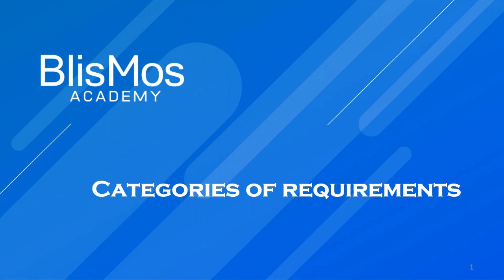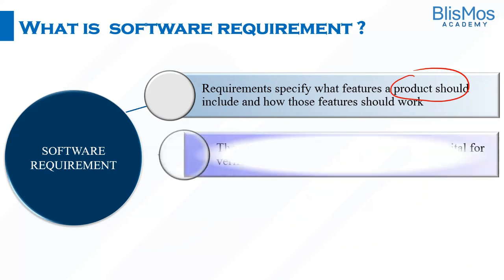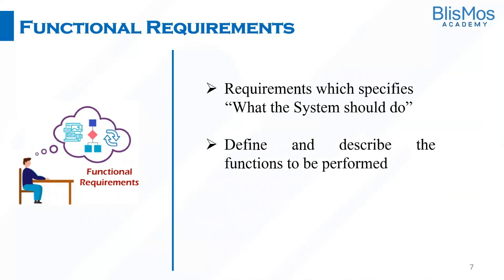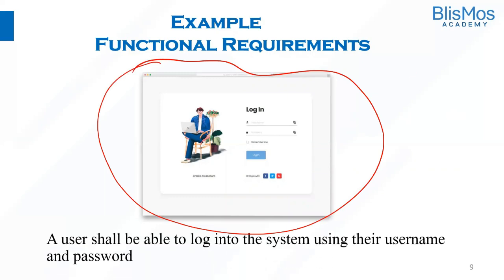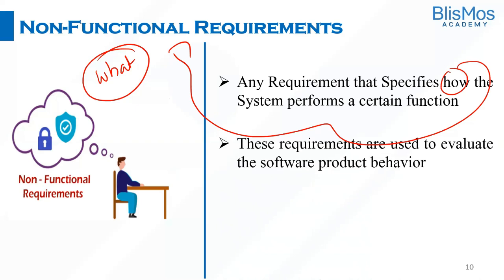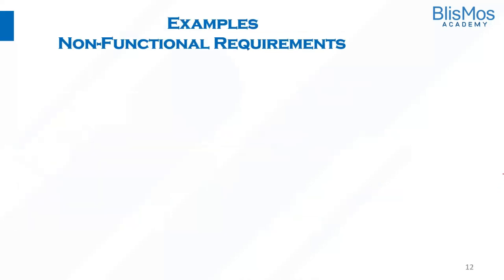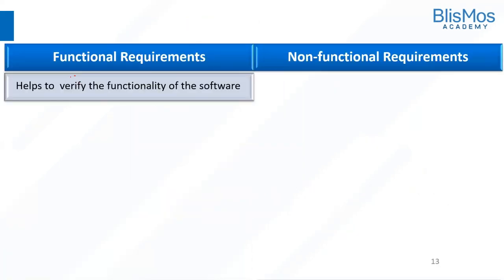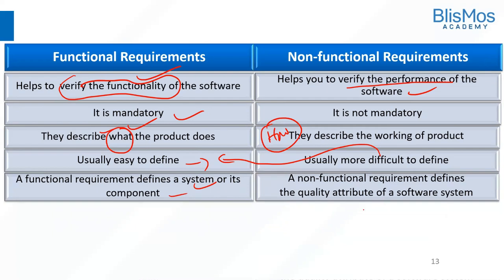10. Categories of the Requirements | Software Testing with JIRA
In this video, we will understand the functional and non-functional requirements.

If you have any questions about the testing? Ask us in the comment section below.